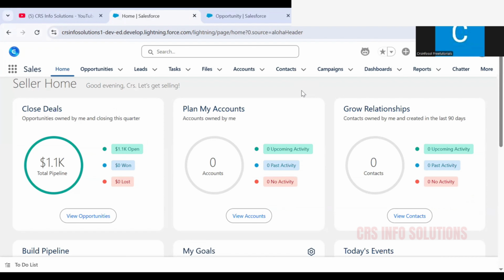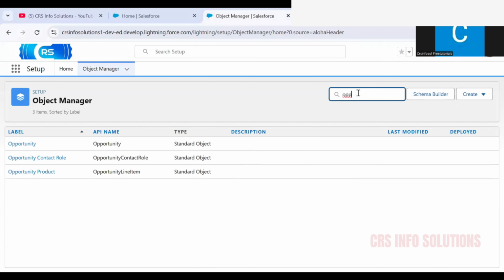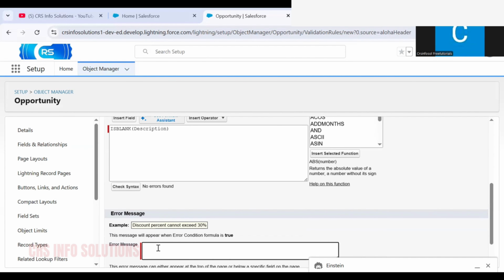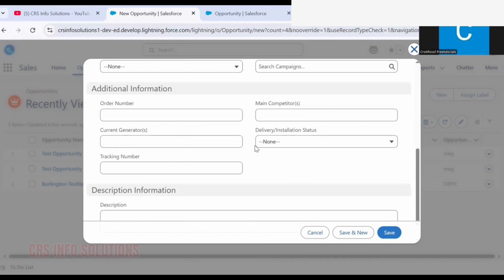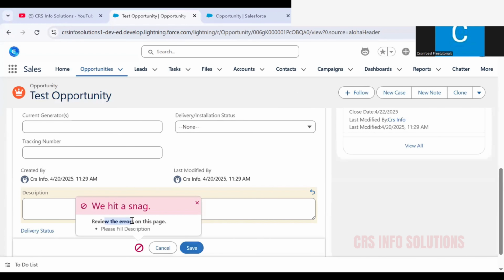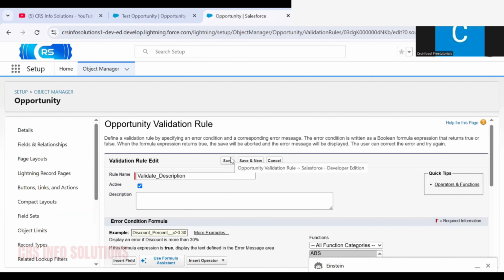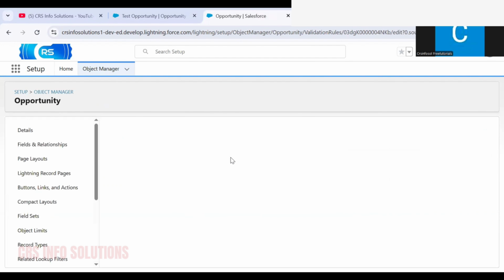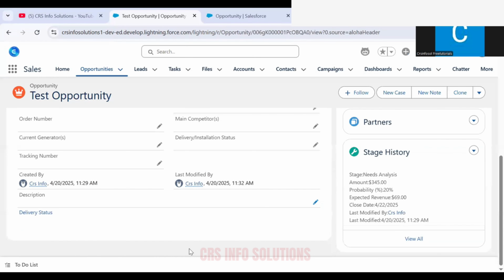🔥 What Are Validation Rules in Salesforce? | Step-by-Step Tutorial 🔥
In this short, hands-on video, our instructor from CRS Info Solutions explains in detail how to create and use Validation Rules in Salesforce with practical examples. Validation rules are a powerful feature in Salesforce that help ensure data accuracy and consistency before a record is saved.

In this tutorial, you’ll see a complete walkthrough — from creating a simple rule that prevents negative values in a field (like Book Price), to building more complex validation rules that check multiple fields using logical operators like AND, OR, and ISBLANK.

The instructor demonstrates how error messages are displayed at different levels (field-specific and top of the page), and how administrators can use validation logic to enforce business rules, reduce data entry errors, and improve overall data quality.

This tutorial is perfect for Salesforce Admins, Developers, and learners who want to gain confidence in configuring Salesforce with real-time examples.

🚀 Learn Salesforce Practically with CRS Info Solutions
At CRS Info Solutions, we offer a Salesforce Online Course that covers Admin, Developer, LWC, and AI Agentforce modules with real-time projects, daily notes, and mock interviews led by experts with 15+ years of experience.
Whether you’re preparing for a Salesforce job interview or aiming for certification, this training will help you master real-world skills.

💬 Join thousands of learners who have started their Salesforce careers with CRS Info Solutions!